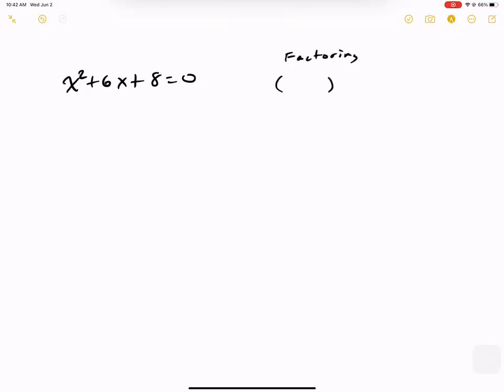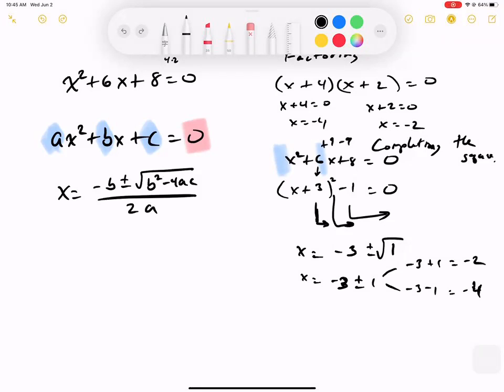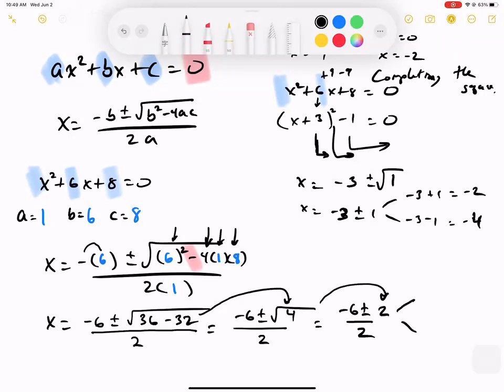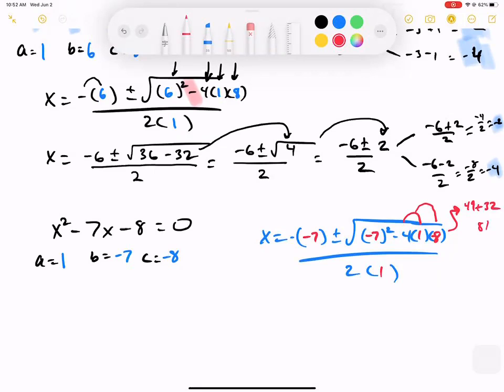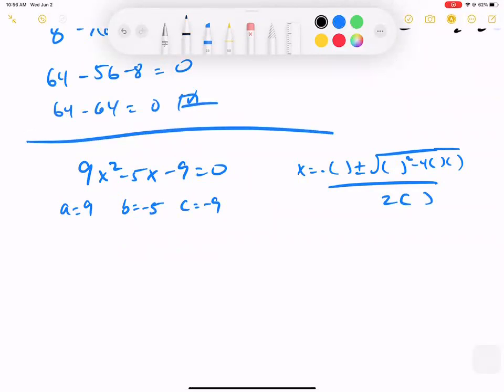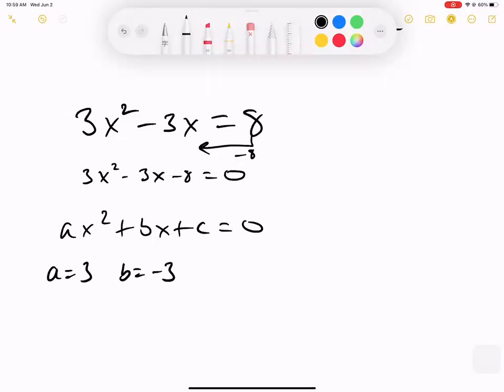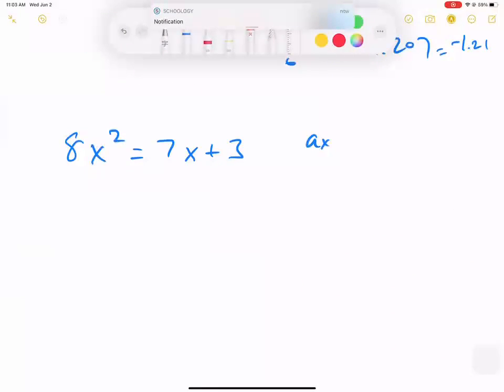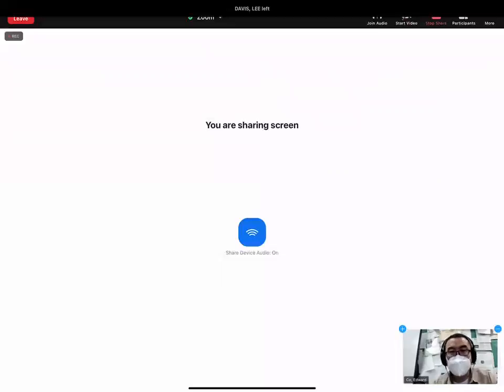Algebra 1 Quadratic formula